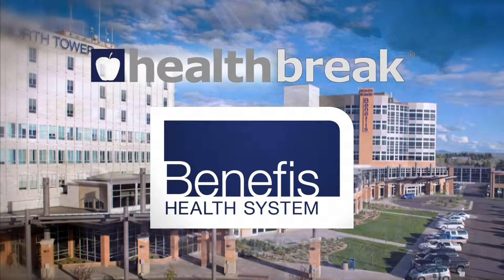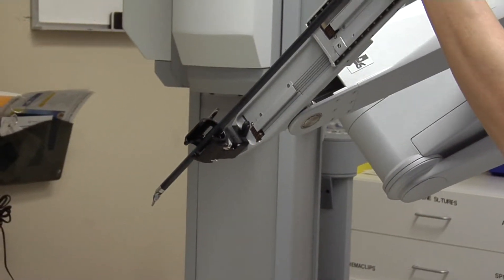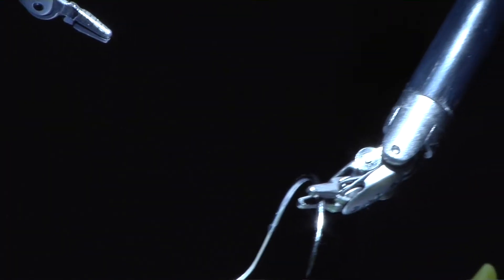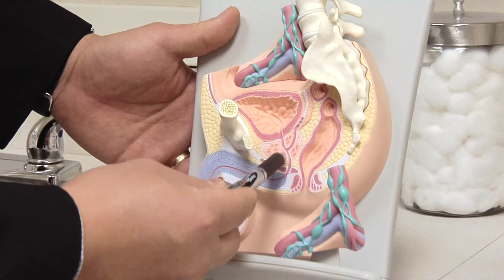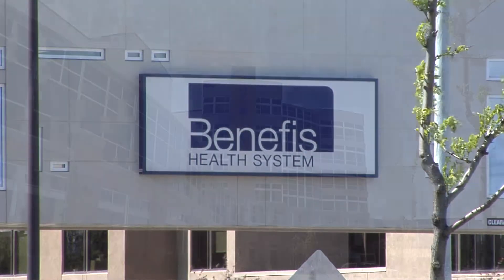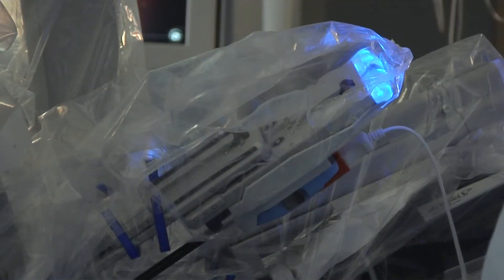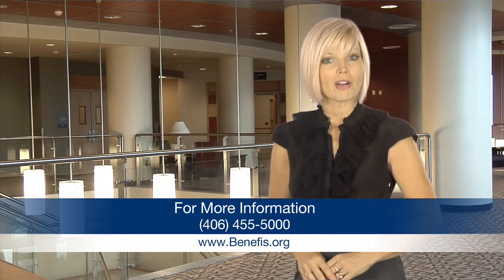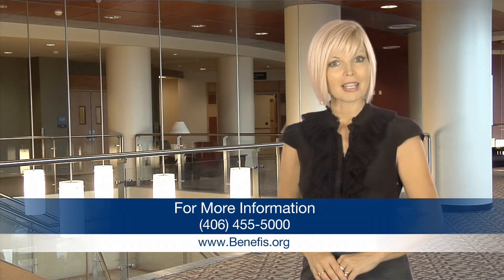da Vinci Robotic Surgery for Urology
Benefis Health System | HealthBreak Program 4
with Urologist G. Mark Seal, MD